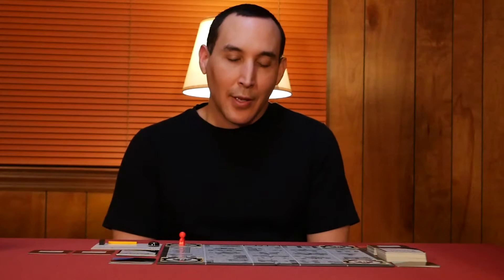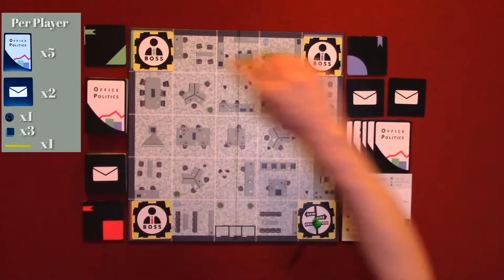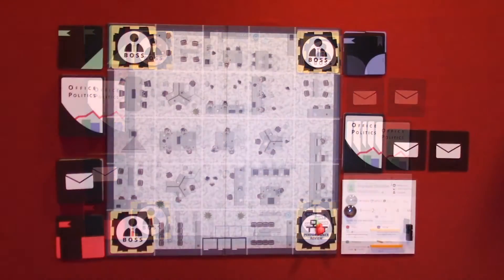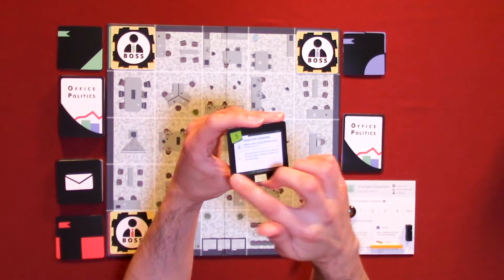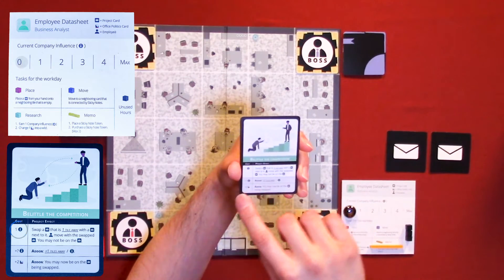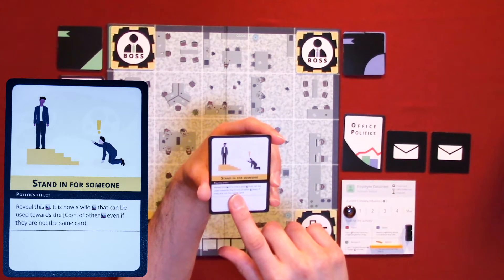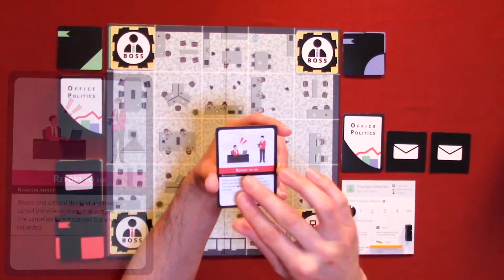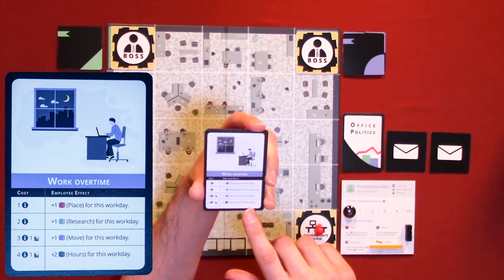Welcome to Sysifus Corp How to Play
Learn How to Play Welcome to Sysifus Corp Board Game by Pegasus Games. This game is for 2-4 players – ages 14+. Standard game play is approximately 30-75 minutes.

Can you sabotage your coworkers and boost your career path? Welcome to Sysifus Corp is a simple hand management game with tile placement and a lot of take that. The objective is to race around the office, suck up to the Bosses, and be the first to make it back to the Performance Review tile. This video shows instructions on how to play Welcome to Sysifus Corp Game.